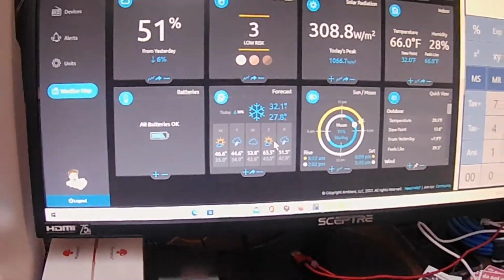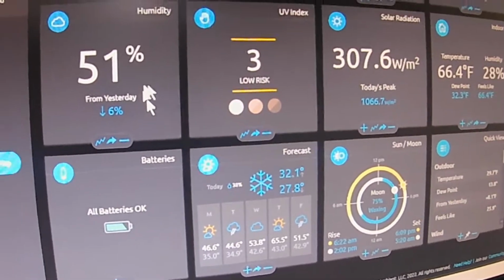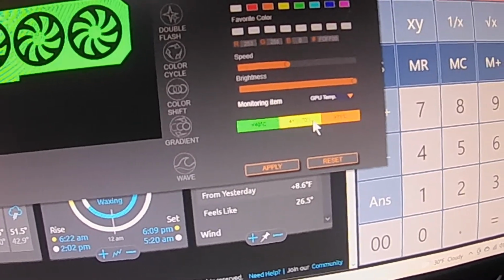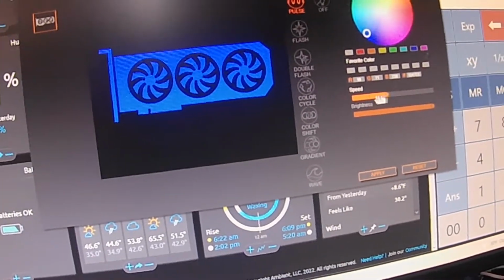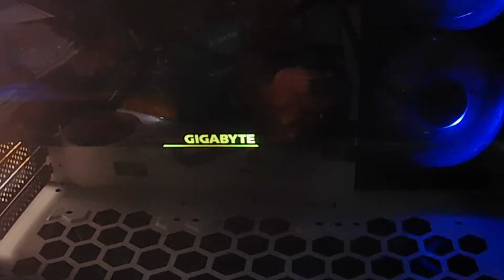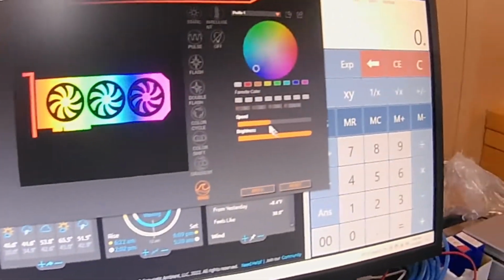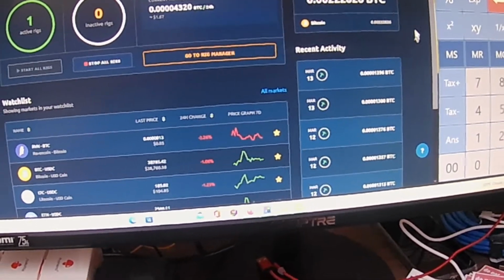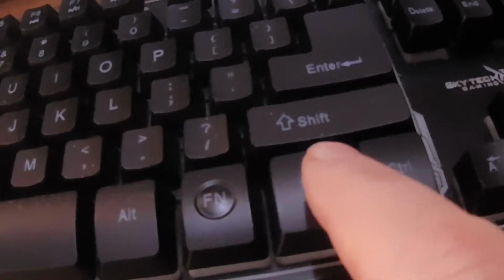Sky Tech Gaming PC RGB K-1000 Key Board GPU How To Change Color - Doug Doing Demos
Sky Tech Gaming PC RGB K-1000 KeyBoard GPU How To Change Color - Doug Doing Demos

Welcome back YouTuber's. in this video I show you how to change the color
on you GPU card and then show you how to change the color on the SkyTech
K-1000 Keyboard. I also update my NiceHash dollar amount.

Help me out... if you see anything incorrect in the video let me
know so I can make the correction down below here... it happens.

Corrections:

No Corrections yet?

Thanks again YouTuber's are the best... until next time... OUT!